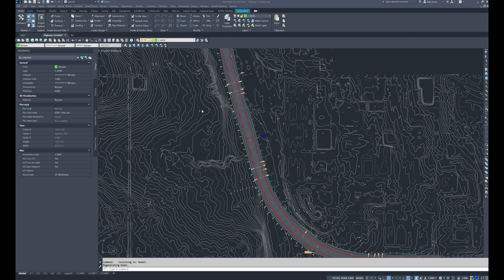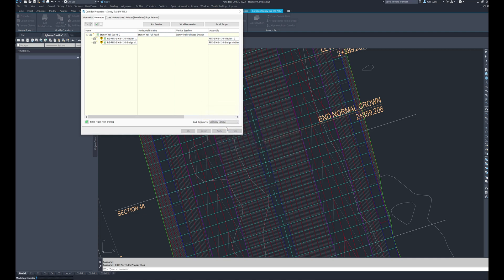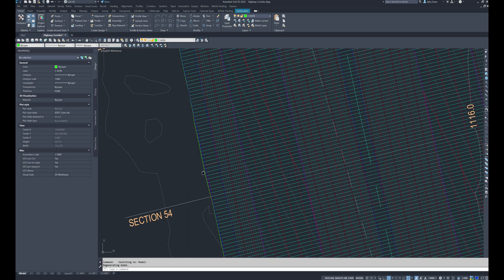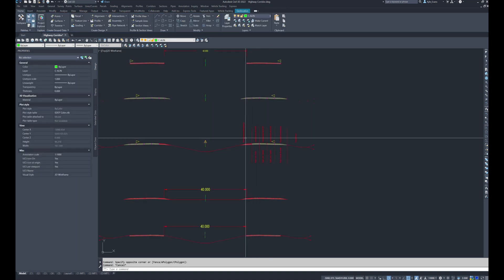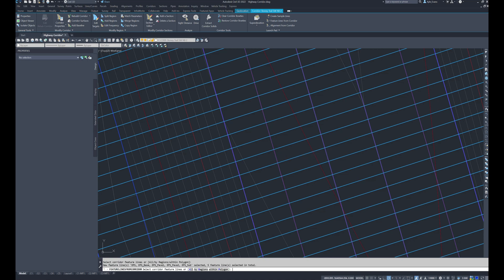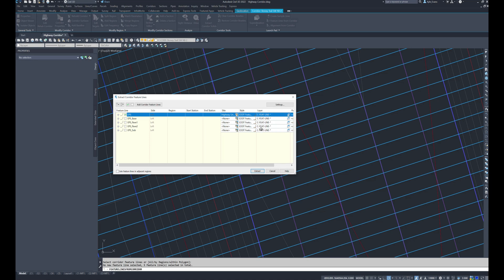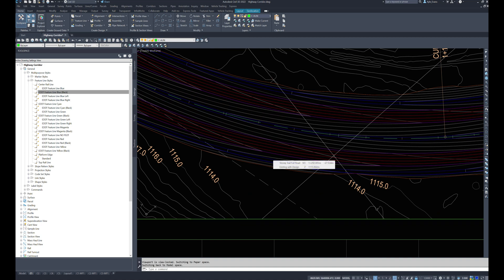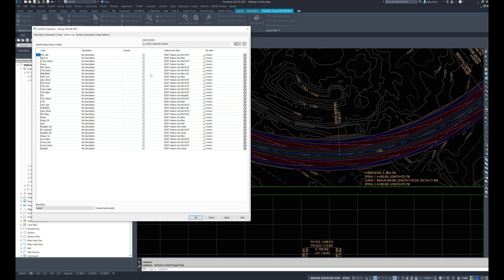Part 11 - Corridor Object Extraction, Viewing, Display Options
In this video we take a look at different ways to display the linework from the corridor on a printed page.